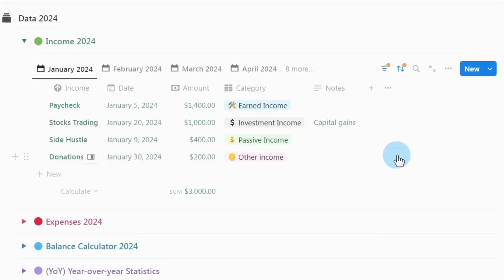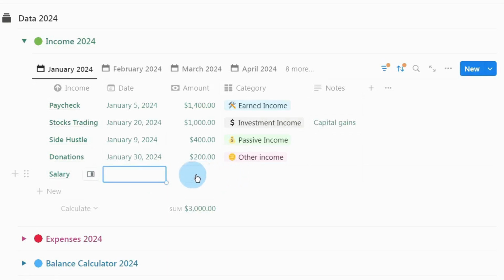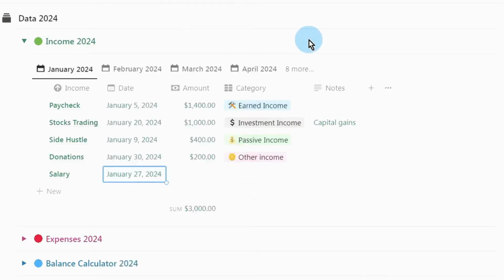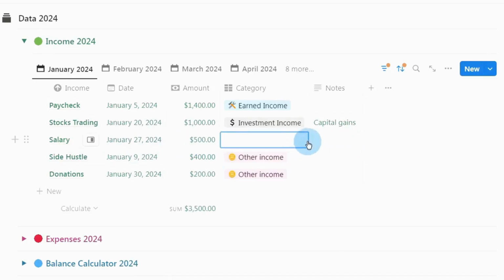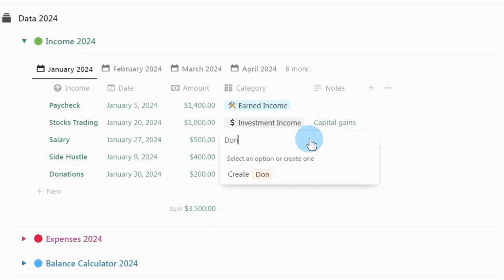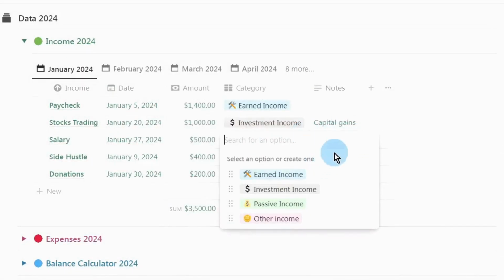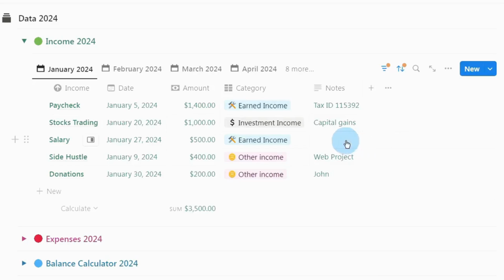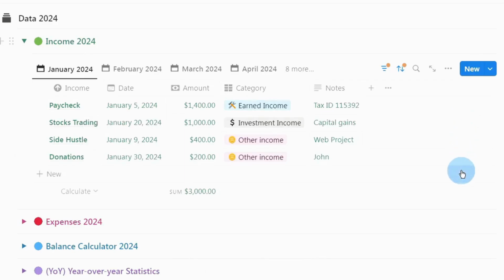How to add and delete entries in the Notion Database? Notion Tutorial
In this notion tutorial, I'll show you how to add and delete entries in the Notion Database, using our Personal Finance Tracker Notion Template as an example.

You can buy this Notion Template in our Creative Cashflow Shop.